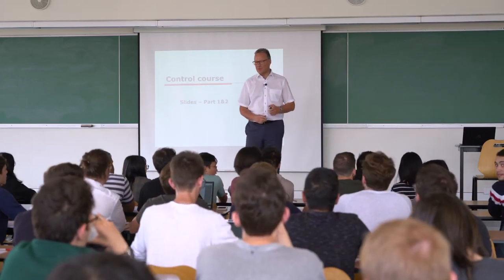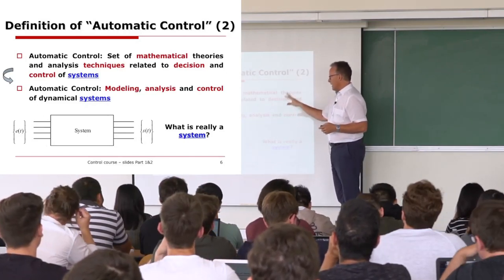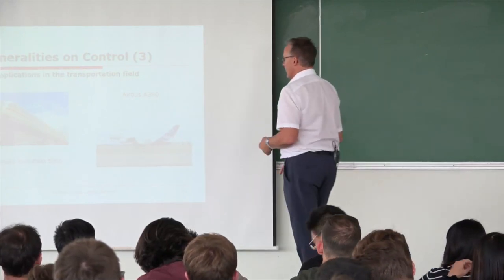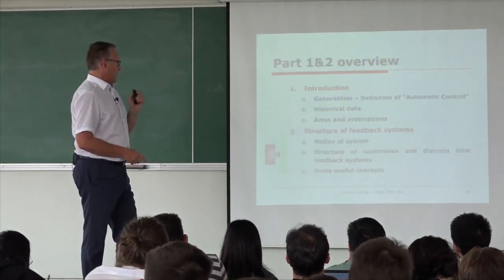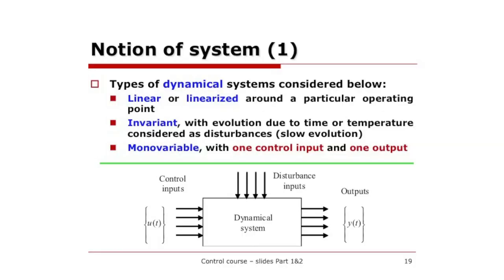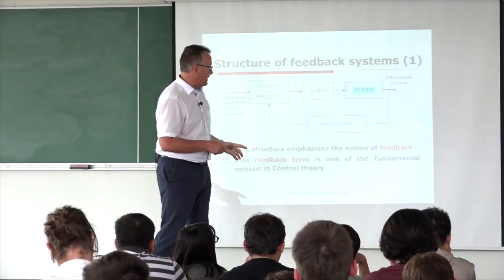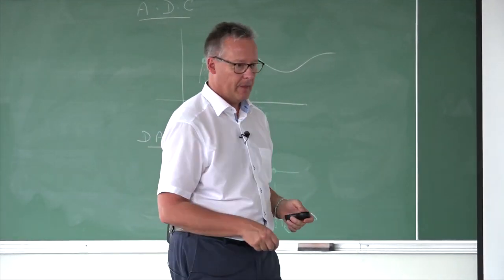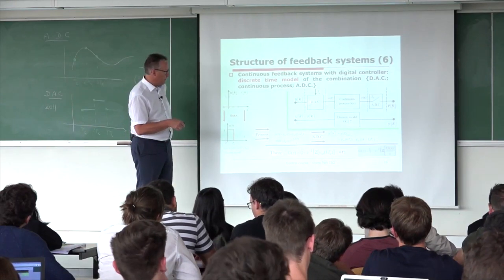Control Course [1/2]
This course [PART 1] is given to second year engineering students of CentraleSupélec. Professor is Didier Dumur.

OBJECTIVES:

The objective of this course is to understand the structure and the interactions among existing systems or systems under development, process information and take decisions.

In this direction, it is necessary to highlight signals influencing the state of this system (so-called inputs), and signals which enable to characterize this state or which are related to predefined specifications (so-called outputs).

Based on the analysis of the control signals and disturbances, the following step is to determine the structure of the best control law adapted to the problem.

This needs analysing the features of the system, comparing these features to the specified ones, in order to select, design and validate the most adequate control law, first in simulation then on an experimental platform.

EDUCATIONAL TEAM:

Romain Bourdais, Antoine Chaillet, Jean-Luc Collette, Gilles Duc, Didier Dumur, Emmanuel Godoy, Maria Makarova, Cristina Maniu, Houria Siguerdidjane, Sihem Tebbani, Cristina Vlad